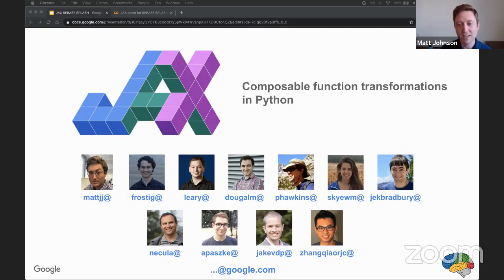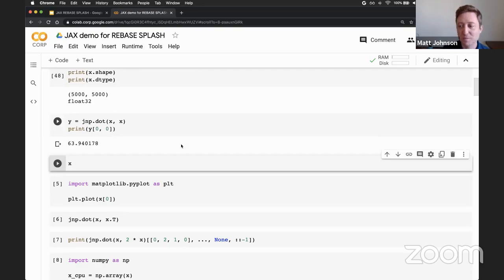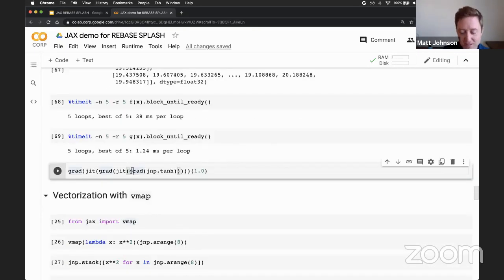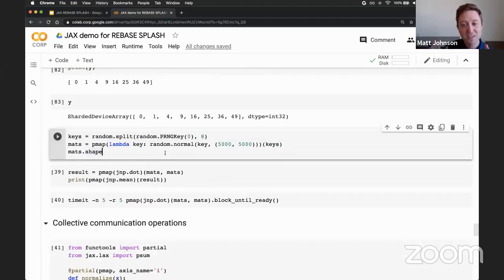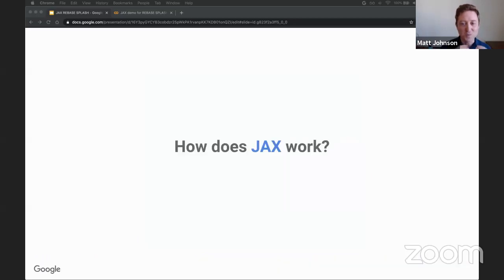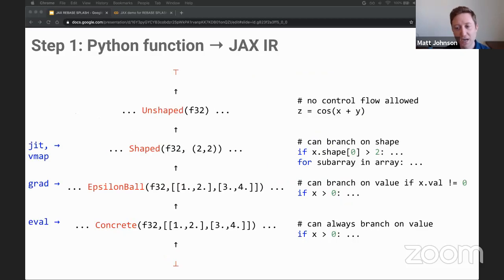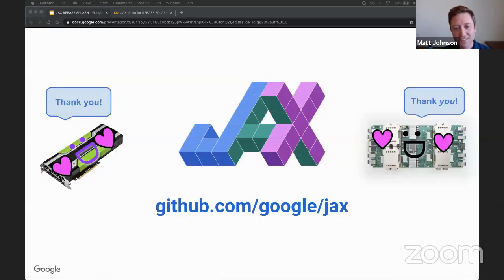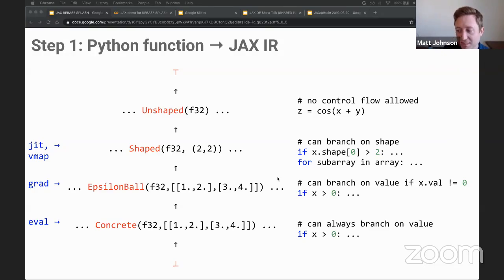JAX: accelerated machine learning research via composable function transformations in Python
JAX is a system for high-performance machine learning research and numerical computing. It offers the familiarity of Python+NumPy together with hardware acceleration, and it enables the definition and composition of user-wielded function transformations useful for machine learning programs. These transformations include automatic differentiation, automatic batching, end-to-end compilation (via XLA), parallelizing over multiple accelerators, and more. Composing these transformations is the key to JAX’s power and simplicity.

JAX had its initial open-source release in December 2018 It’s used by researchers for a wide range of advanced applications, from studying training dynamics of neural networks, to probabilistic programming, to scientific applications in physics and biology.

Presented by Matthew Johnson